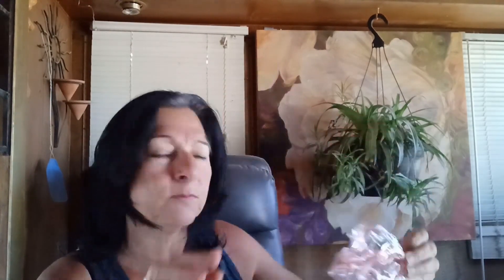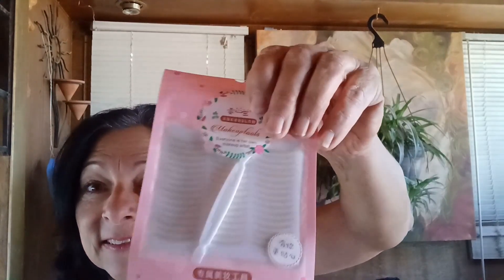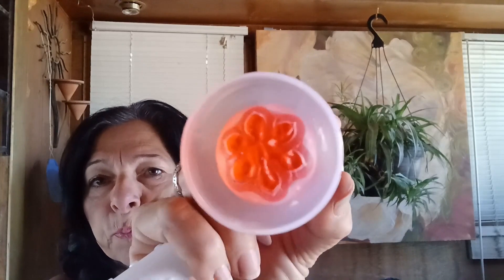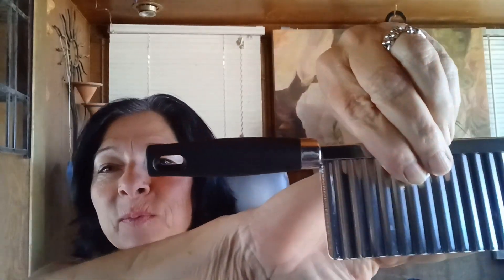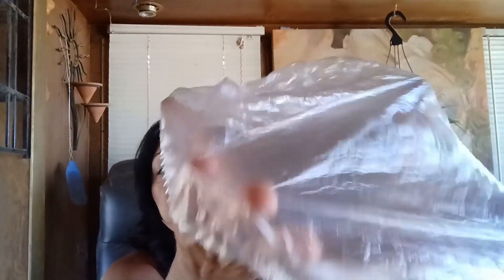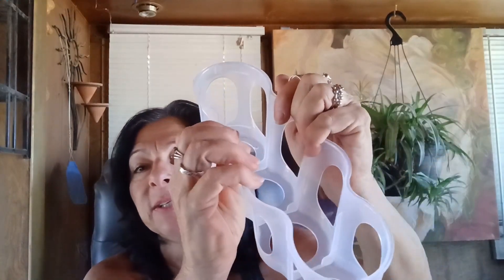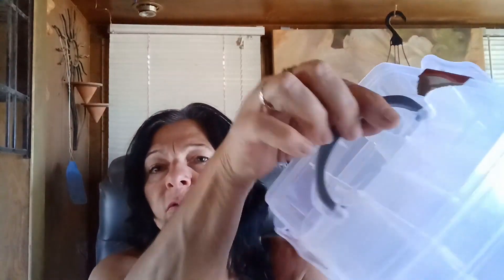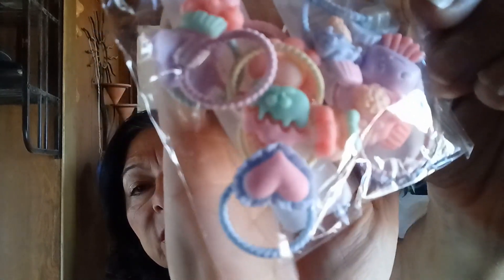I'm a TEMU Addict. TEMU Haul. Amazing Gift Ideas. HUGE TEMU Unboxing Haul. The Truth About TEMU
Check the link and try to get FREE items from  TEMU

As soon as I hit 1000 subscribers I will have a GiveAway.